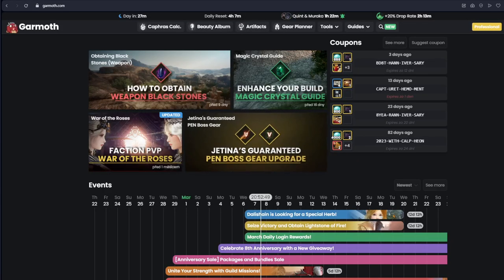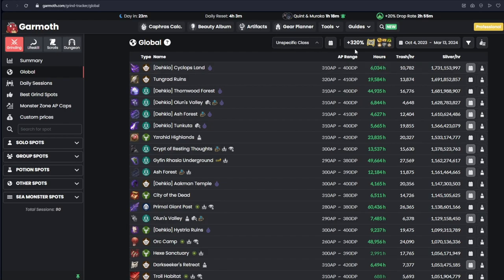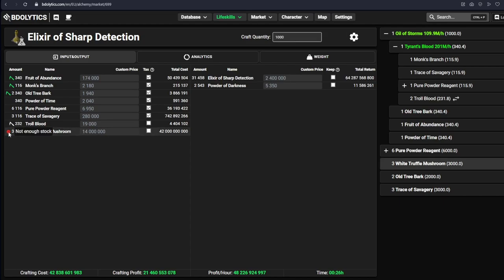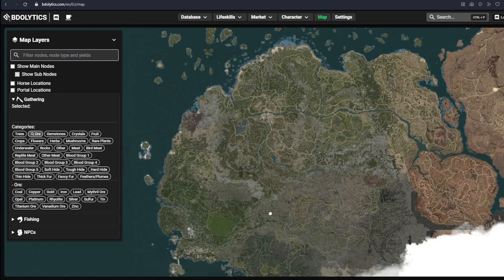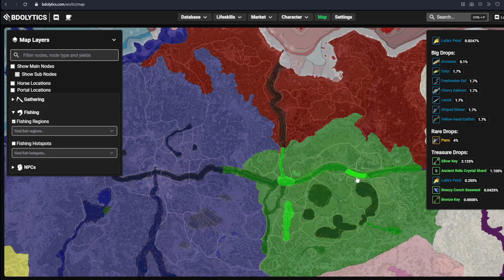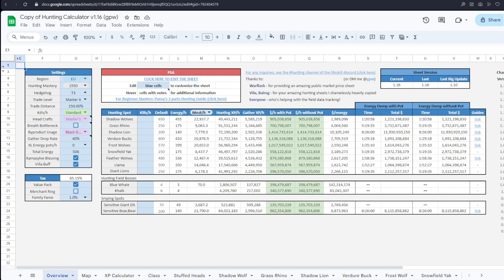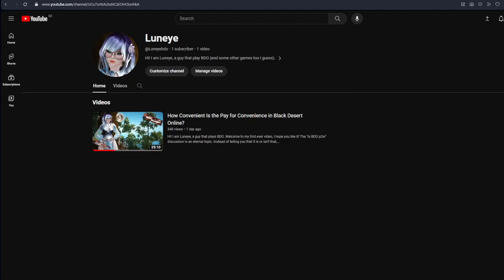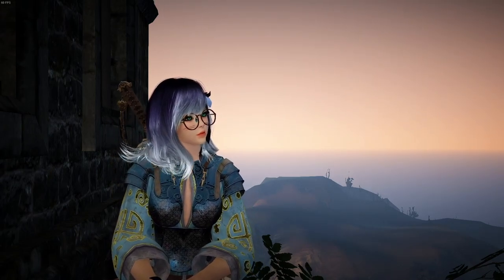How to Be the Very Best in Black Desert (using third parties)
Hi! Luneye the BDO guy back at you with another video!

Today I am here to help you with your BDO journey. If you are struggling and don't know what to do, I have compiled the most popular (and most useful) sites for almost every single activity in the game (sorry horse trainers, farmers and sailors).

Thank you once again to every single one of you who decided to watch my previous (and also my first ever) video. Special thanks to the people who commented with their feedback, I hope the audio level is good this time!

Sorry for them not being clickable, Youtube won't allow me to put links :(

0:00 Intro
1:12 Garmoth
6:14 Bdolytics
15:05 Trading Crate Calculator
17:20 Hunting Calculator
18:27 Bdocodex
19:56 Youtube and Twitch
22:52 Outro